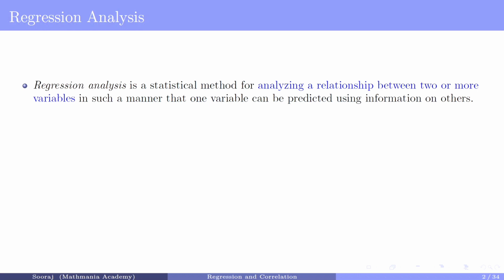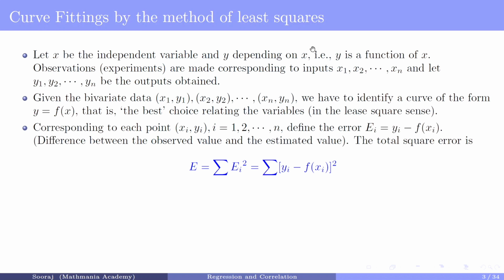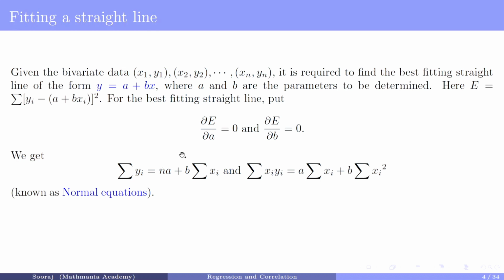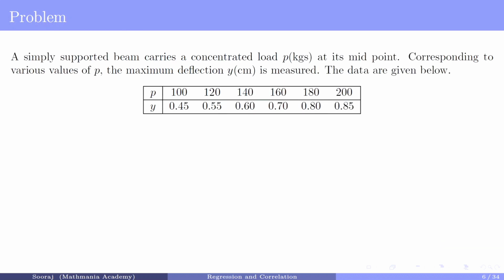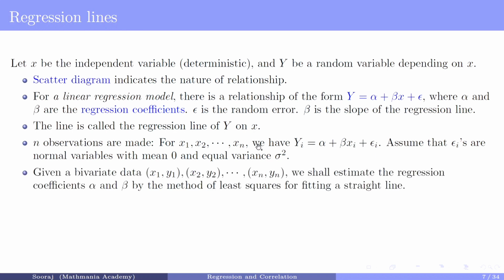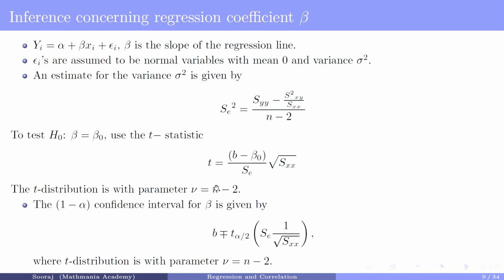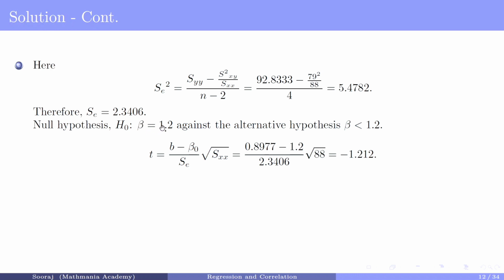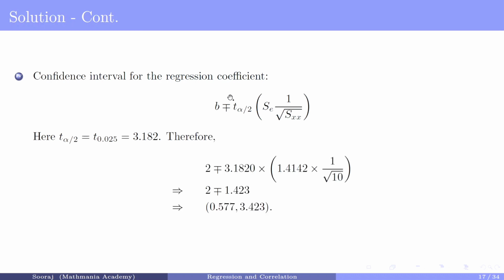Linear Regression Method of least squares